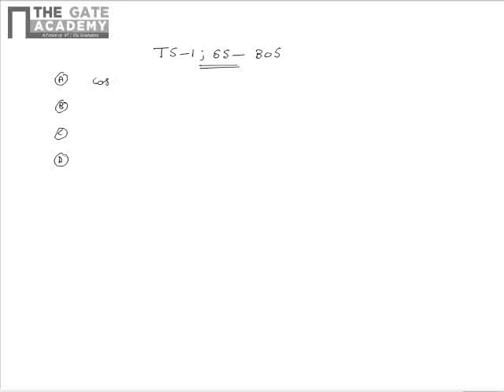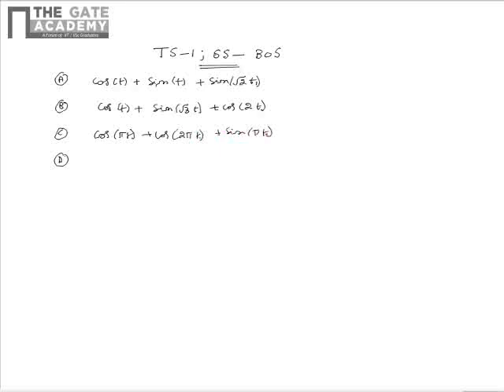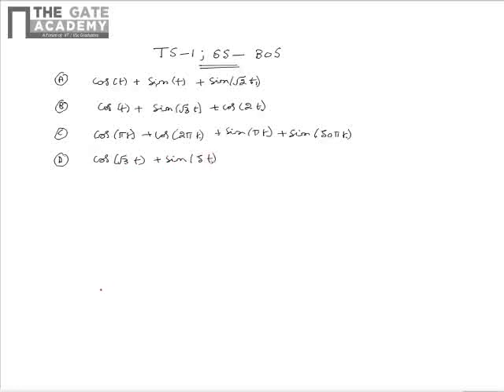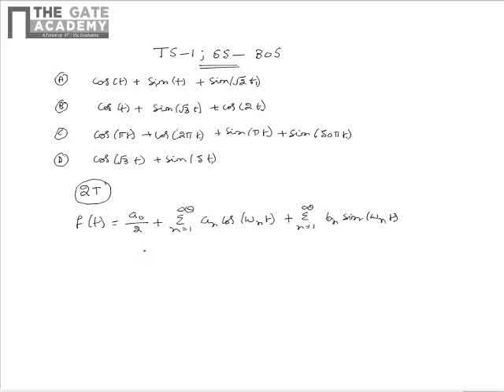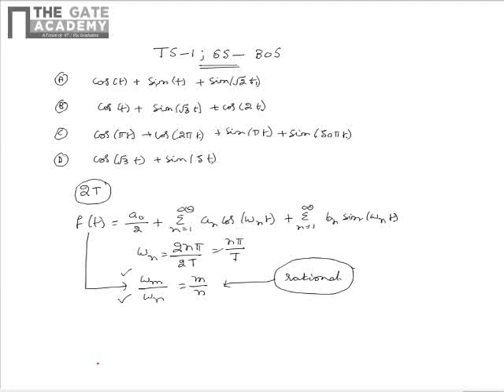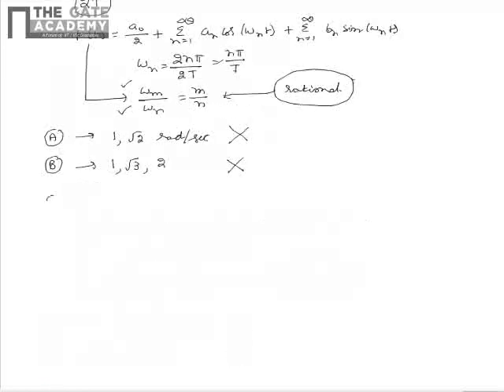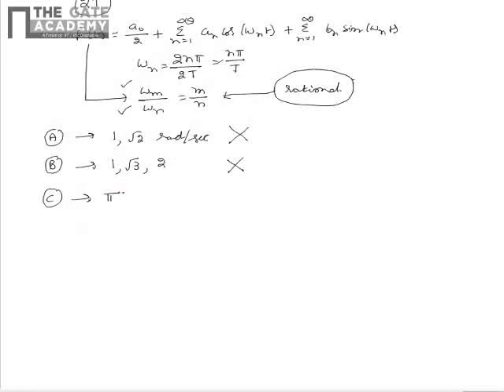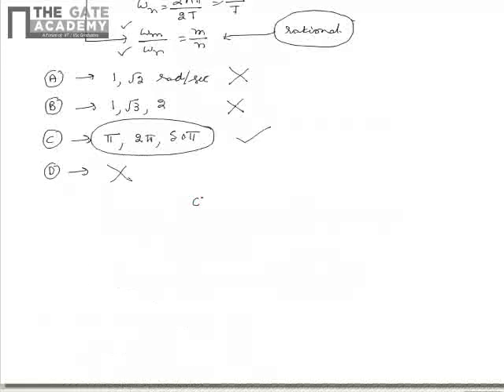GATE 13 ECE TS 1 Q No 25